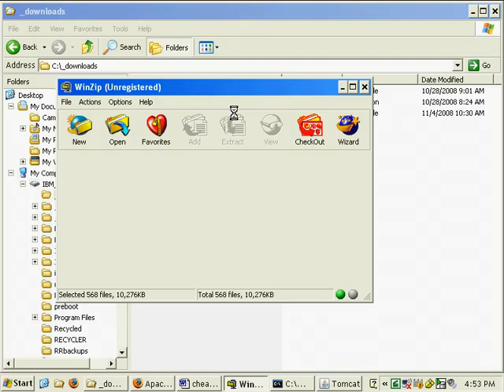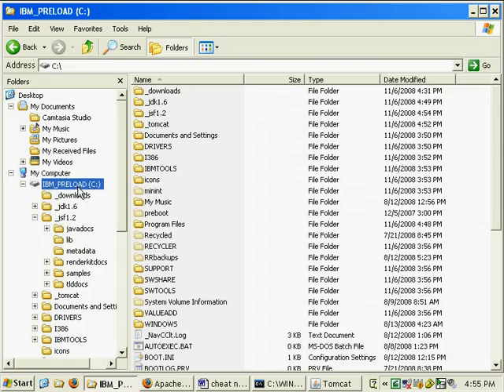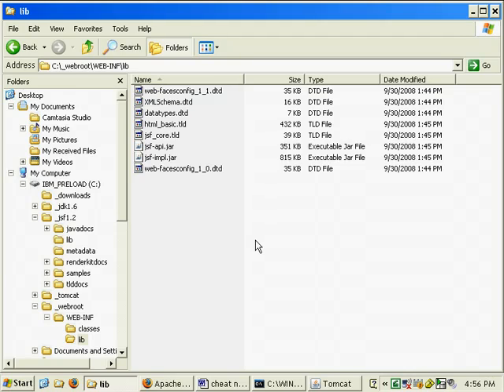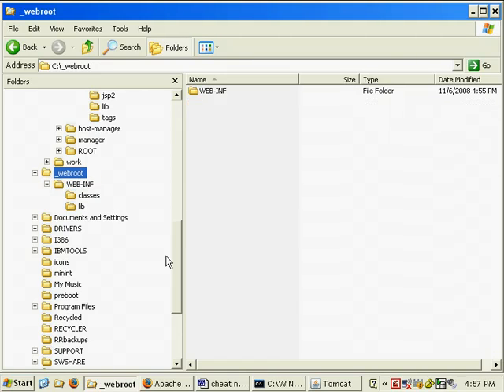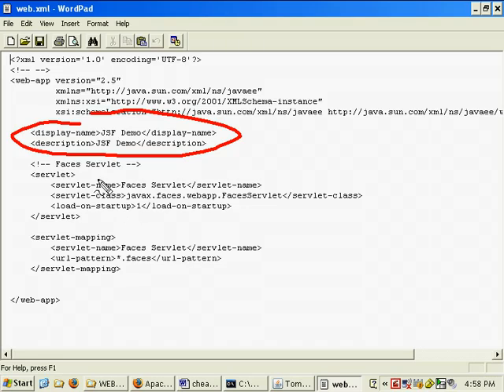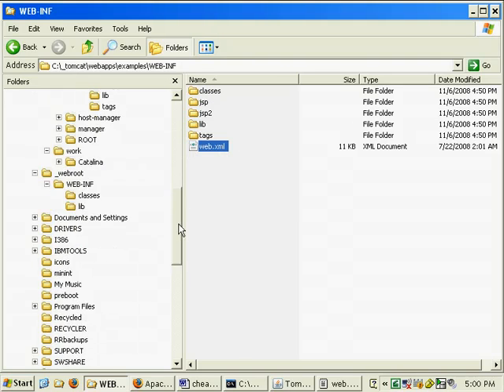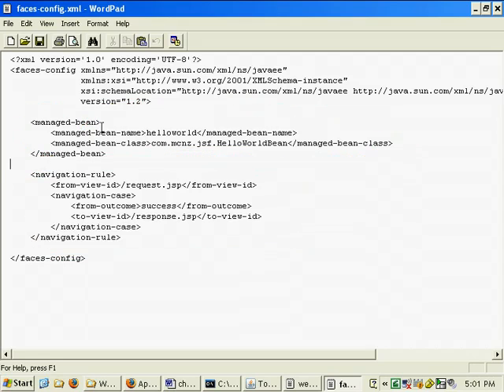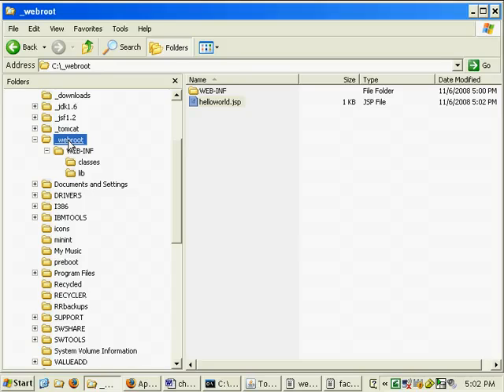How to Create a Simple Java Server Faces JSF Application WAR File for J2EE JEE5 Deployment